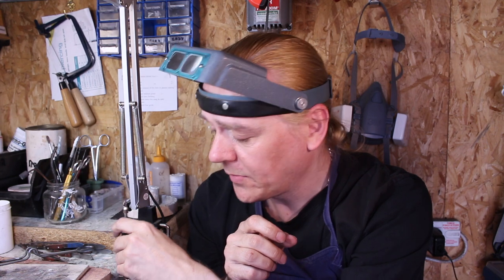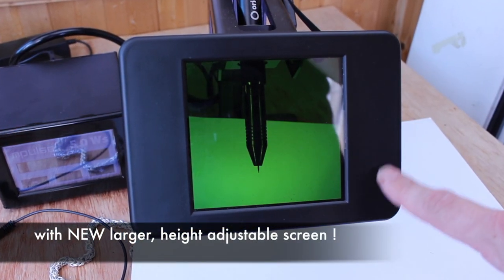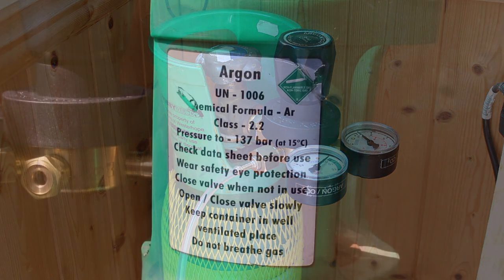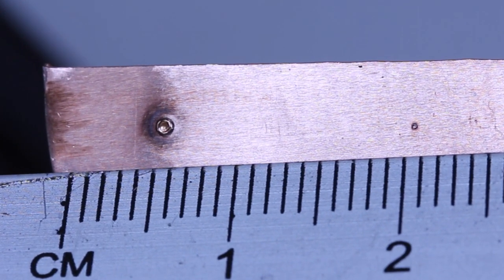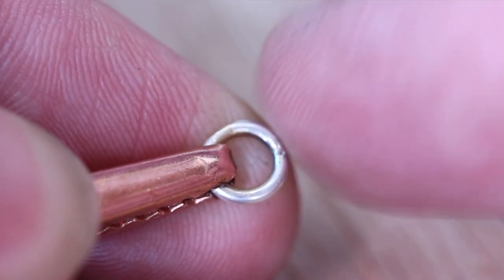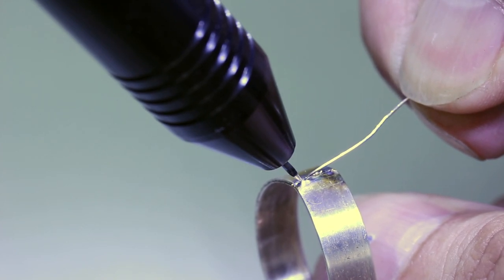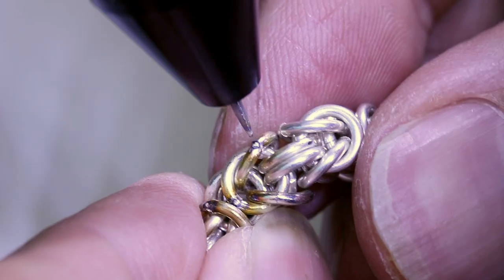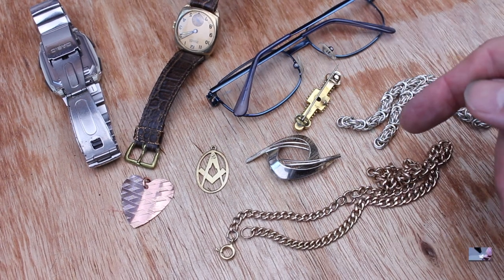Orion mPulse 30 Micro Jewelry Welder Demo & Review in HD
Jeweller Dave Wilson of tests out the latest micro welder from Orion. Dave explains how it works and its many uses.

Thanks, Dave ; )

FYI.